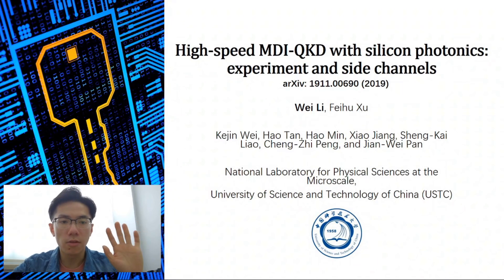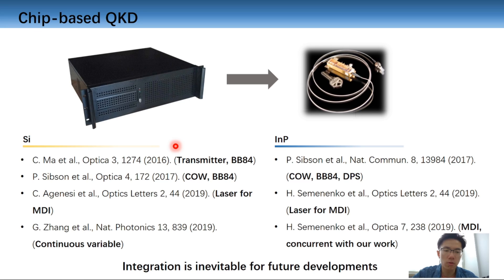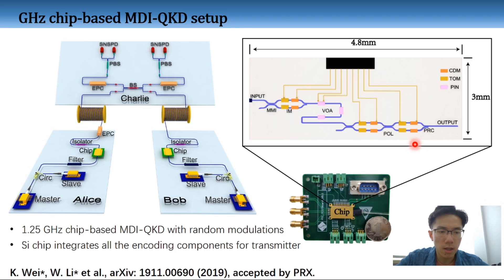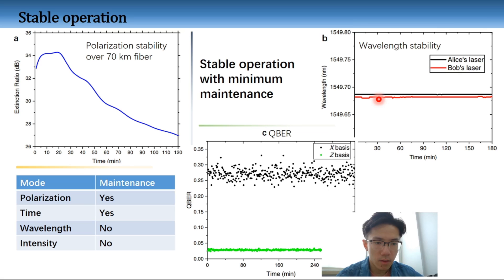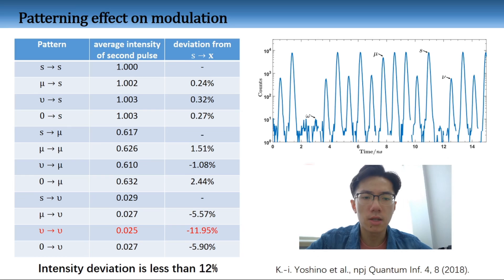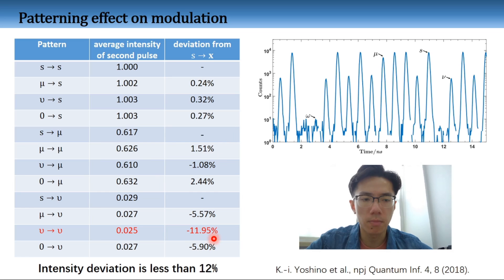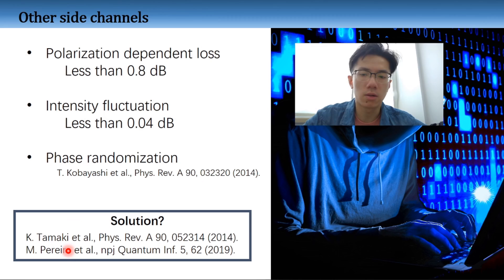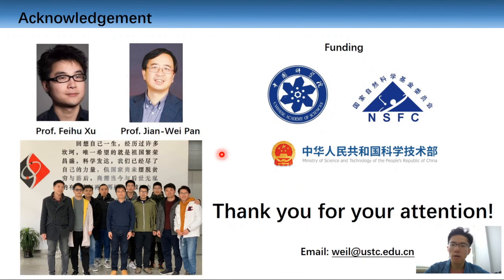QCrypt 2020: High-Speed Measurement-Device-Independent QKD with Integrated Silicon Photonics